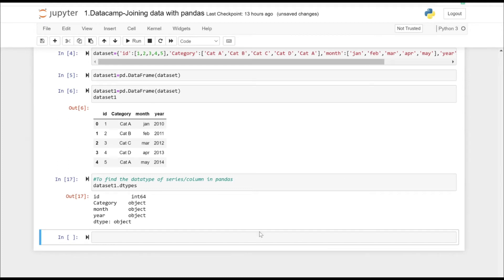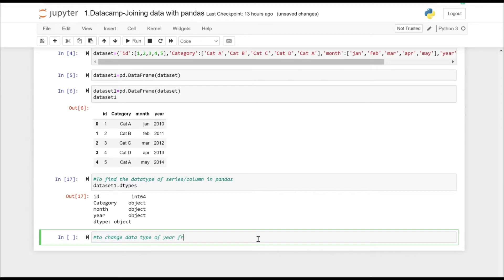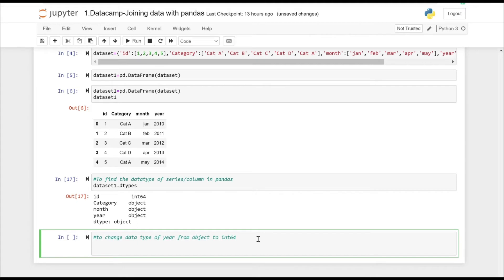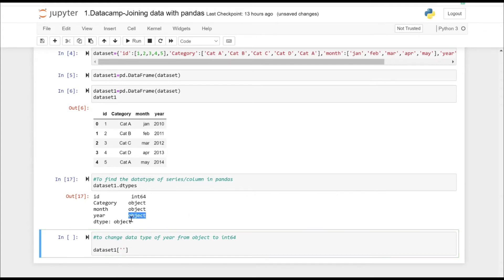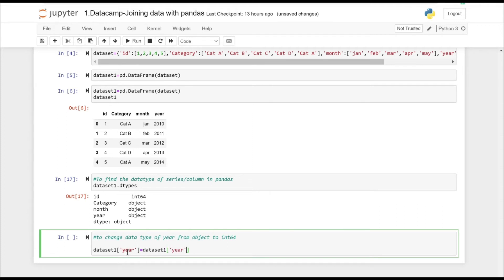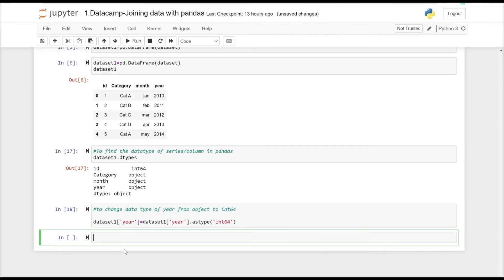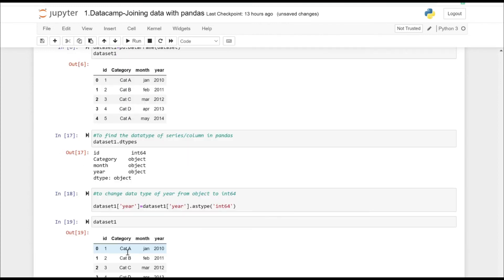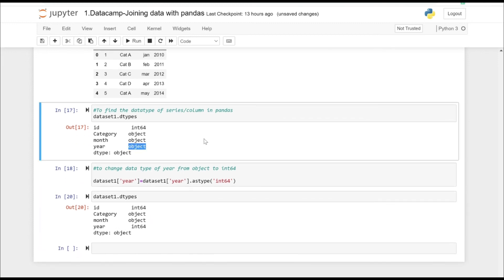How to change datatype of a column/series in pandas (Python)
this video explains about changing the datatype of a column/series of a dataframe in pandas.

python-programming